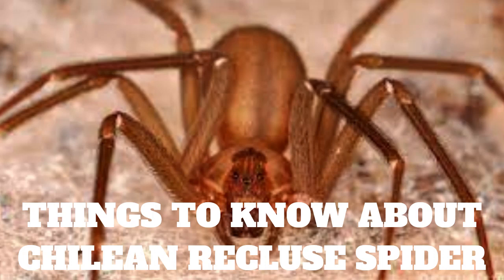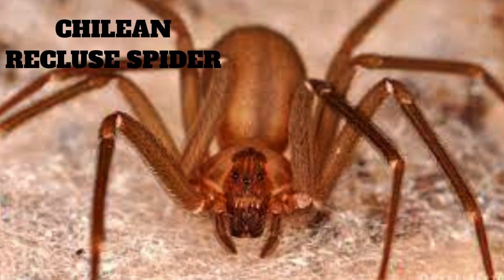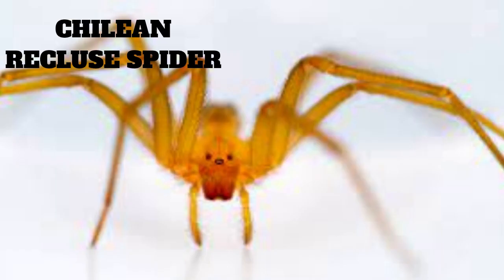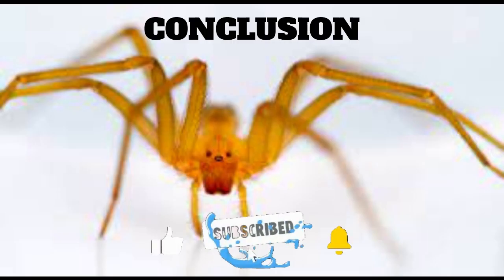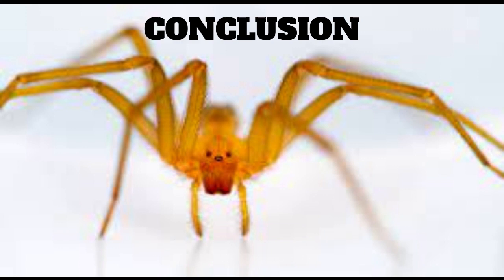VENOUS SPIDER - WHAT TO KNOW ABOUT CHILEAN RECLUSE SPIDERS - Discovery Channel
In this video, we're going to be talking about some of the most venomous spiders in the world.

WARNING: This video is not for the faint of heart! If you're afraid of spiders, you might skip this one. But if you're curious about what makes these spiders so dangerous, buckle in – we're going to take a look!